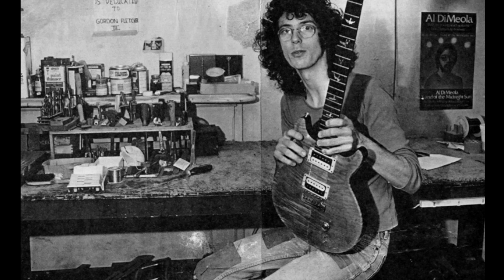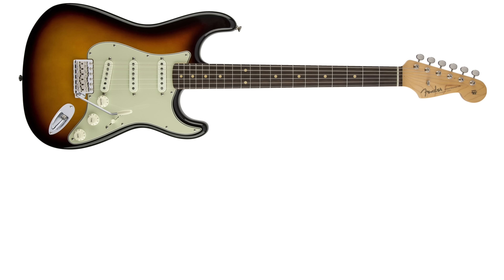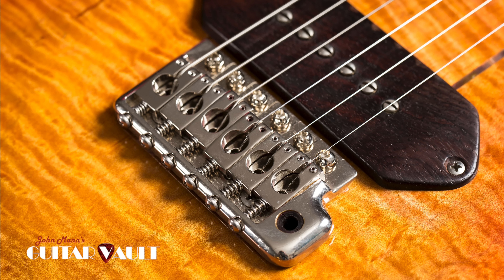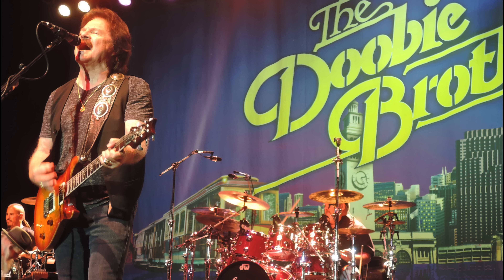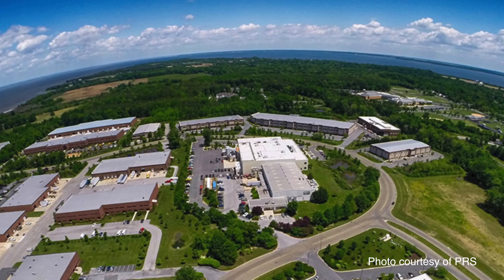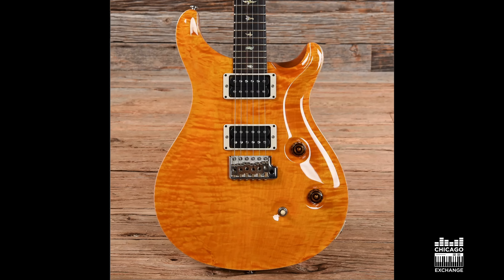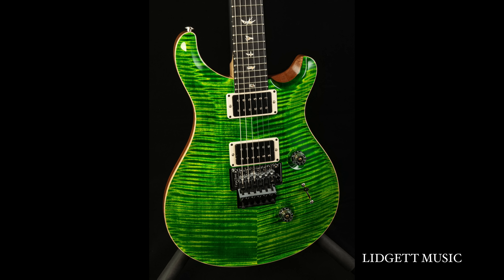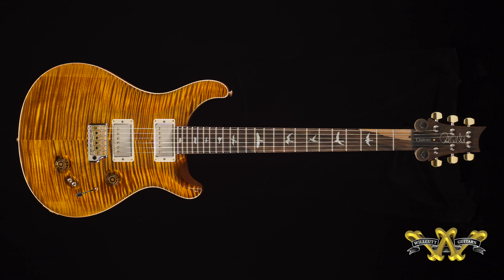The PRS Custom 24: A Short History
For five watt world short history bundle and HX Stomp presets

As with all the Short History videos, it is a labor of love with a time limit, so I may not have covered every detail you desire.  This is a "detailed introduction" only but for more information I highly recommend Dave Burrluck's books on PRS history linked below in Amazon affiliate links (affiliate payments help keep the channel going, thanks).

The PRS Electric Guitar Book

The PRS Guitar Book: A Complete History of Paul Reed Smith Guitars

You can check out subscriber and fww fan, Derek Hall and the Possibilities' new EP here:

Thanks for being a part of the five watt world.
Keith